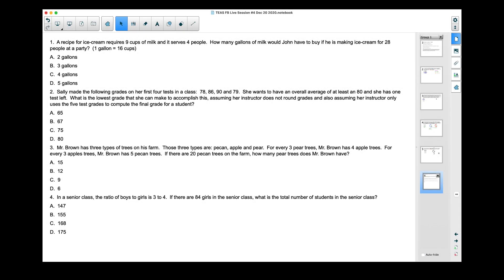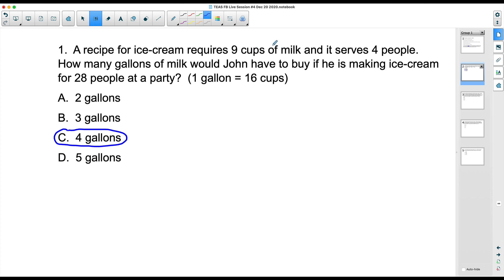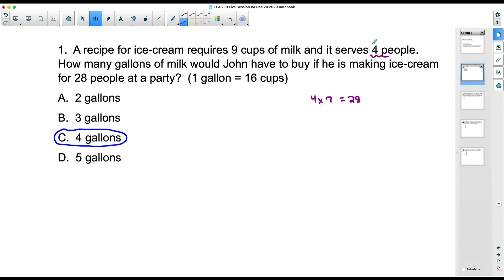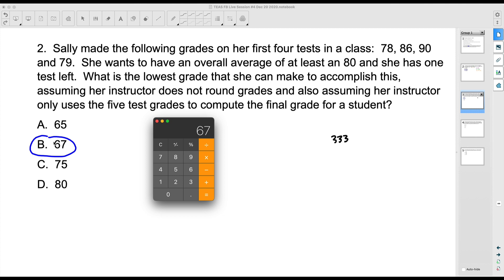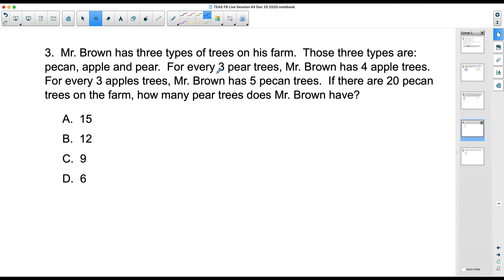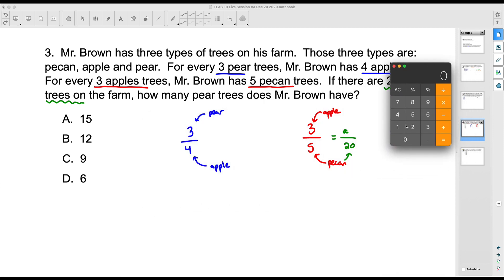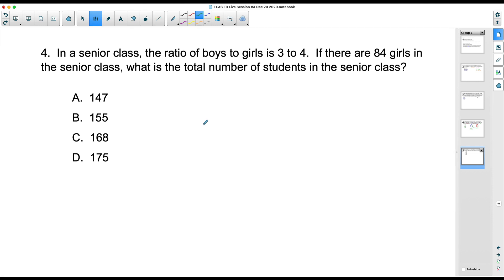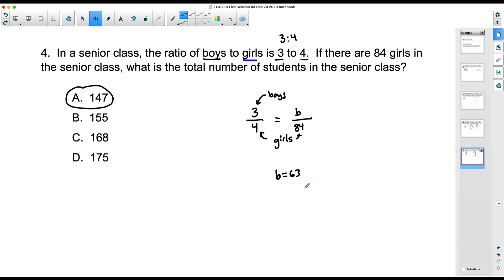TEAS Math Live Session #4 - Ratio, Proportion and Average Word Problems